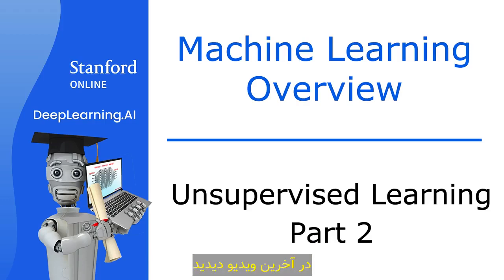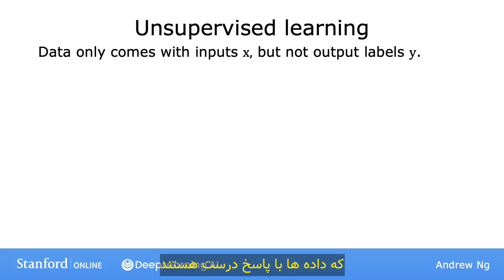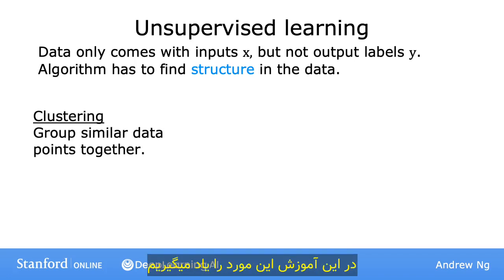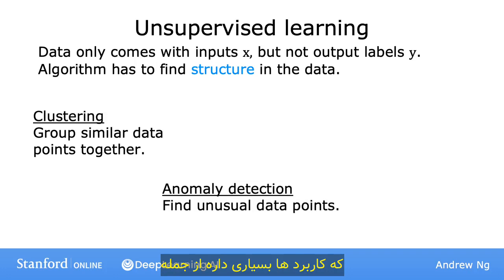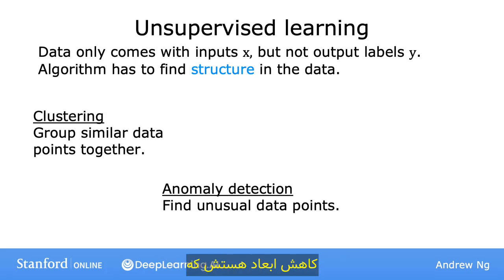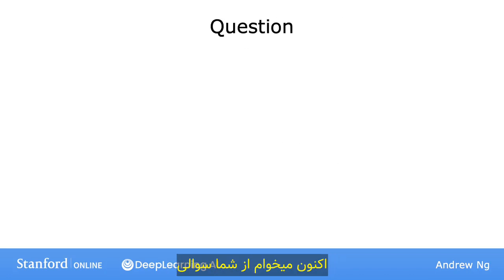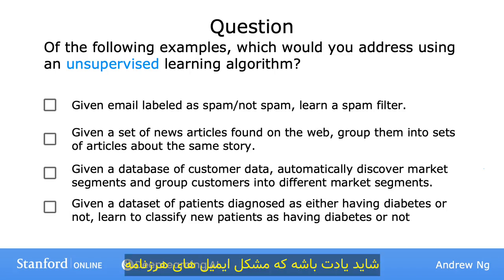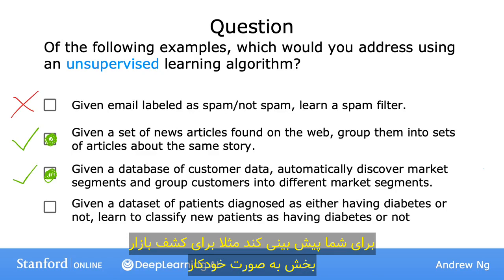آموزش ماشین لرنینگ - یادگیری ماشینی - قسمت 7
آموزش ماشین لرنینگ  - یادگیری ماشینی - یادگیری نظارت نشده
Machine Learning - Unsupervsed Learning

یادگیری بدون نظارت یکی دیگر از انواع یادگیری ماشین لرنینگ هست  که بدون داشتن برچسب یا همون لیبل داده ما داده ها رو شناسایی و خوشه بندی میکنیم

از کاربرد های یادگیری بدون نظارت و خوشه بندی:

بازیابی اطلاعات (کلاستر کردن اسناد متنی و تصاویر بر اساس محتویات آن ها)
خوشه بندی کاربران شبکه های اجتماعی
بیوانفورماتیک(خوشه بندی ژن های مشابه)
بازاریابی(مارکتینگ)
یافتن الگو های هواشناسی
بینایی رایانه ای (کامپیوتر ویژن)

📌از طریق لینک زیر میتونی کانال من رو دنبال کنی و از ویدیو های جدید با خبر باشی ، همچنین با این کار منو حمایت میکنی و باعث ادامه راه برای فعالیت های بیشتر میشی!
🦸 درباره این چنل :
سلام. مهدی مشایخی هستم عاشق برنامه نویسی مخصوصا با پایتون و در حوزه های یادگیری ماشینی ، یادگیری عمیق ، شبکه های عصبی که زیر مجموعه های هوش مصنوعی هست مشغول هستم. هدفم در این چنل این هست که مفاهیم یادگیری ماشینی و هوش مصنوعی‌ و پیش‌نیاز های اون رو مثل ریاضیات به شما عزیزان علاقه مند به این زمینه یاد بدم!

در حال حاضر به دلیل اینکه تجهیزات تولید محتوا برای این زمینه ندارم و نمیتونم خودم محتوای با کیفیت برای شما عزیزان تولید کنم تصمیم گرفتم تا جدید ترین و بهترین کورس های روز دنيا رو در زمینه یادگیری ماشینی برای شما به بهترین شکل ممکن ترجمه انسانی کنم تا به خوبی مفاهیم و پیش نیاز ها رو یادبگیرید👌

⏱️ زمانبندی ویدیو ⏱️
00:00 - مقدمه
00:03 - یادگیری بدون نظارت چیست؟
00:18 - توضیح یادگیری بدون نظارت
00:42 - توضیح خوشه بندی و کلاسترینگ
01:38 - سوال درمورد مثال نظارت شده و بی نظارت
03:28 - معرفی اولیه ژوپیتر نوتبوک

پلی لیست های آموزشی : 🎬